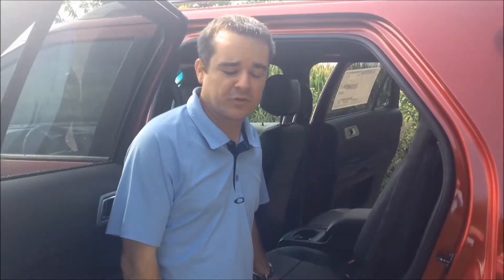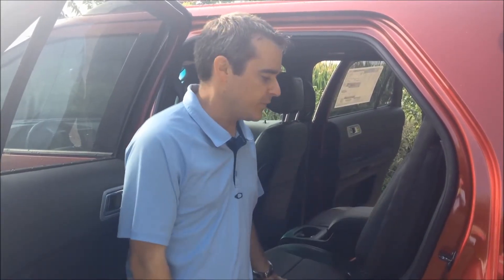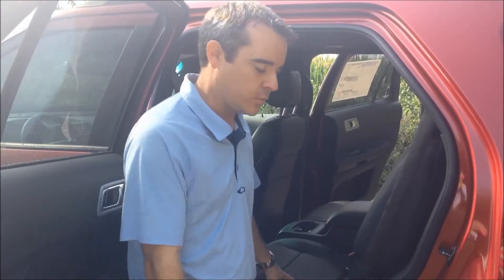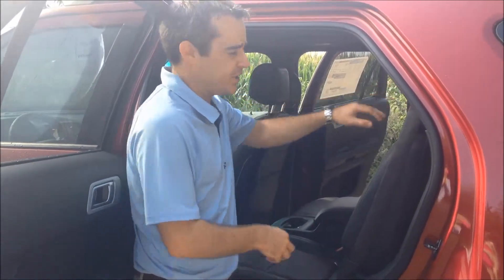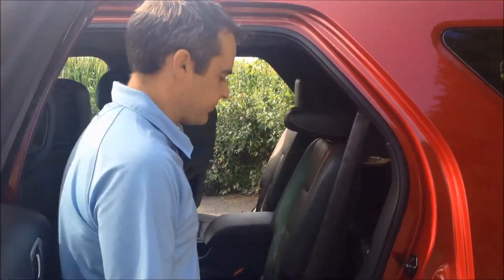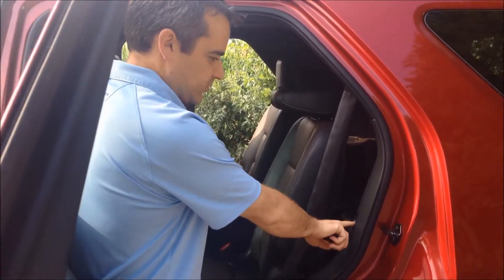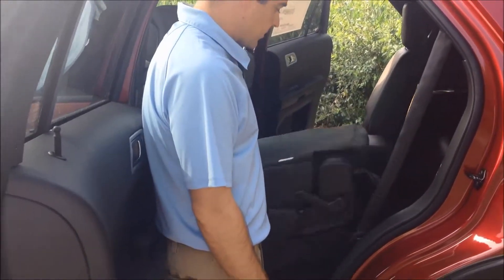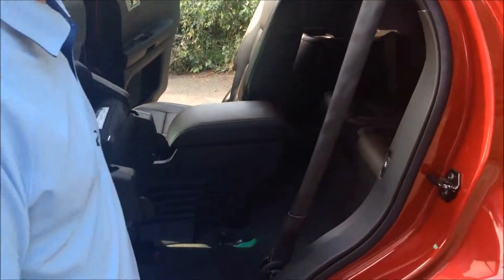Power Folding Second Row in a 2015 Ford Explorer Sport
Stuart Powell Ford Lincoln Mazda | Danville, KY